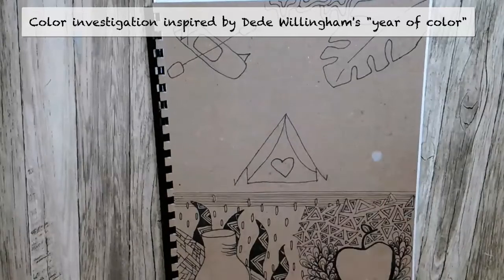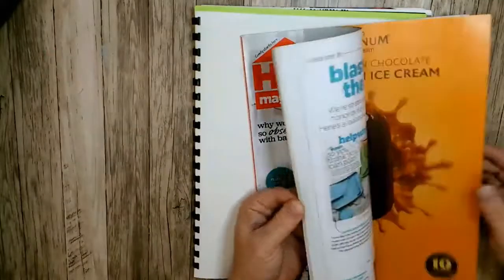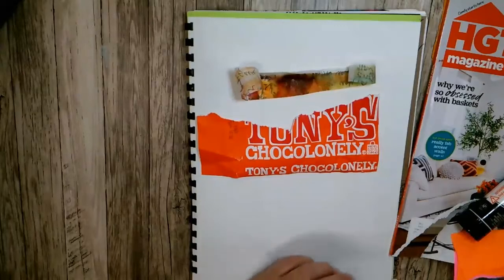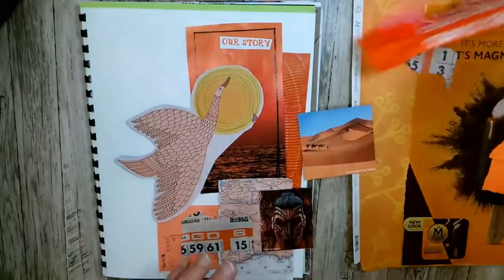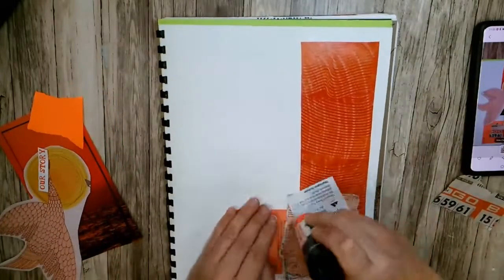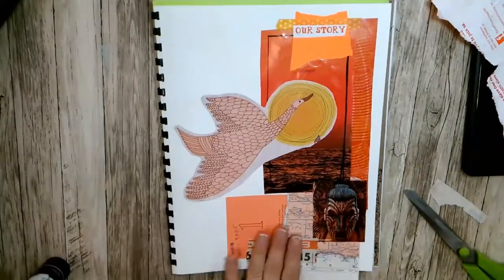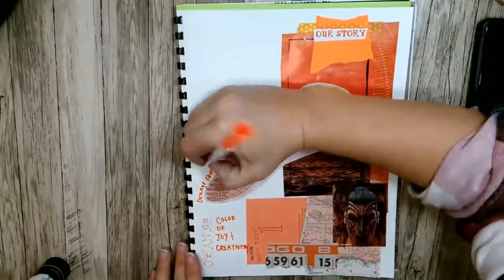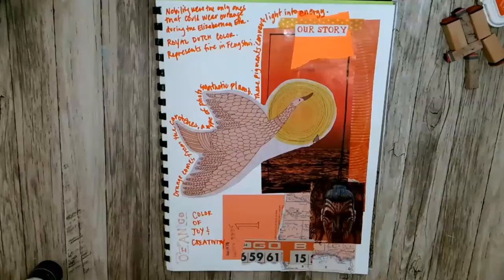Color Investigation Collage | Year of Color